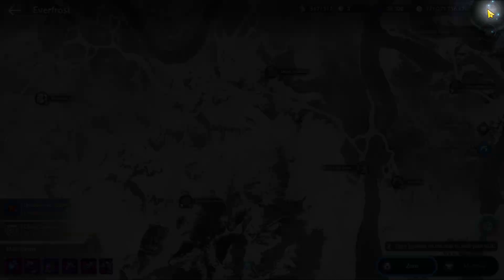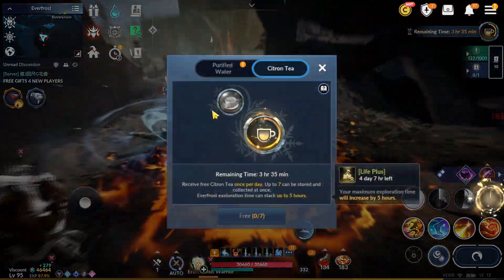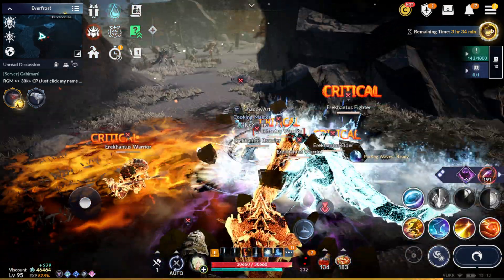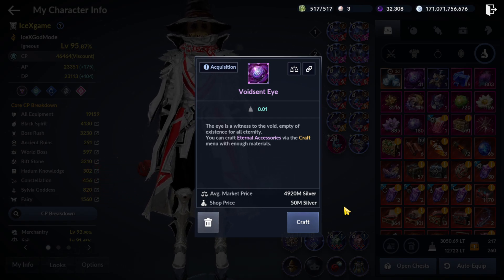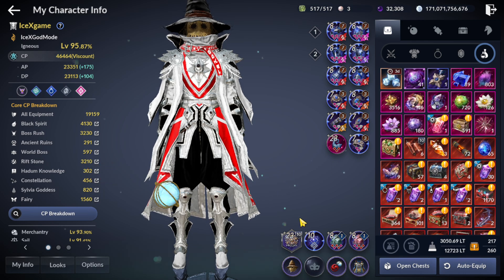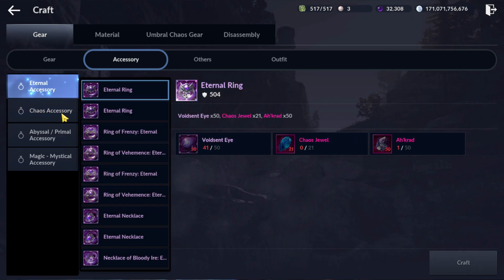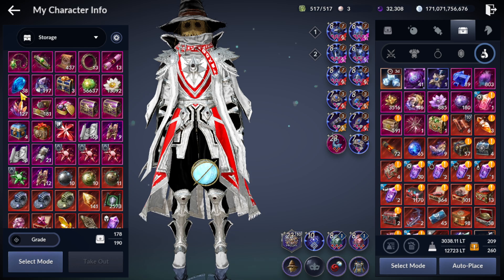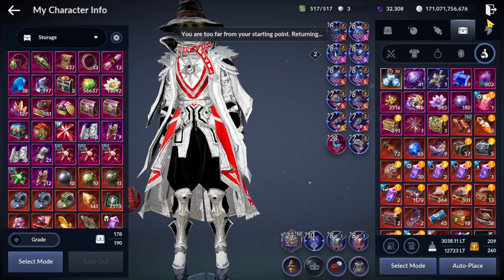Black Desert Mobile Eternal Accessory & Voidsend Eye Update